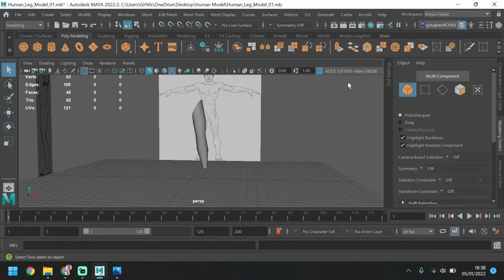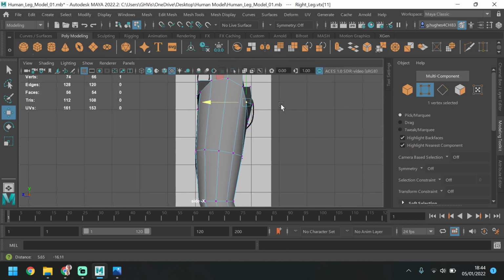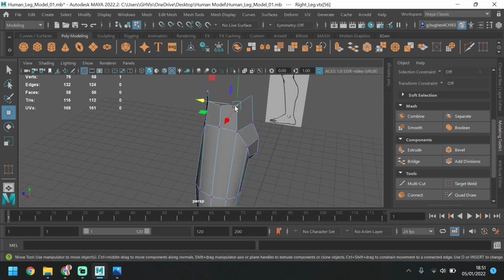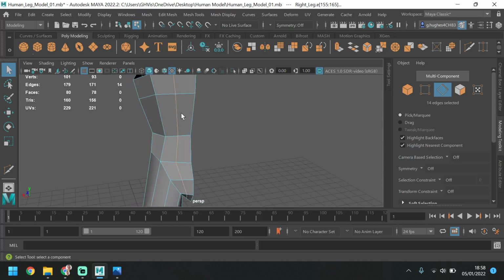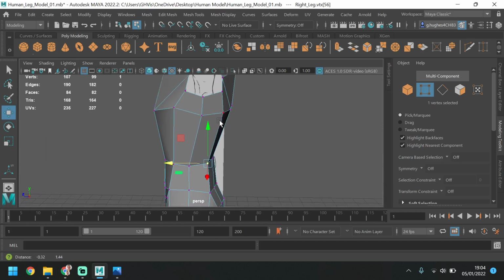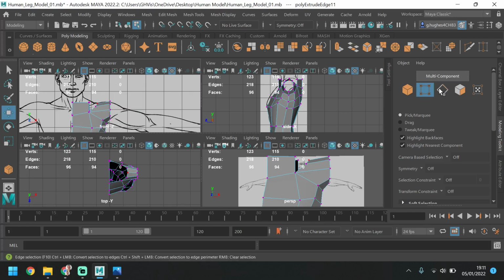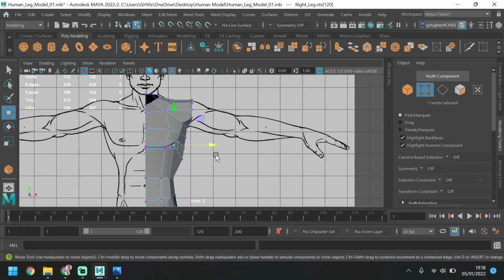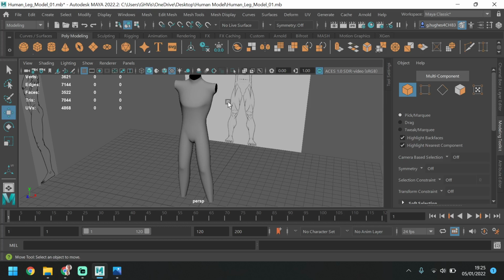Character Modelling 02 - Modelling a Torso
In this video we will continue to model a character with Maya. We will focus on the torso and connecting this to the leg.

The next will focus on the modelling of the arm.